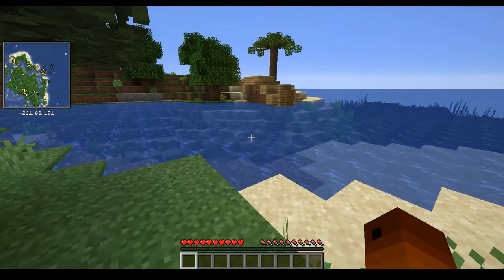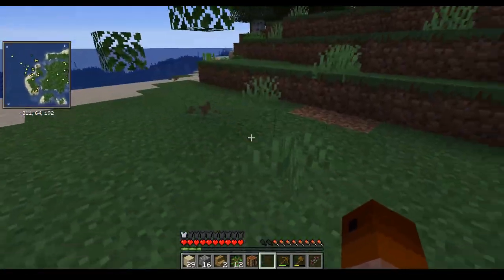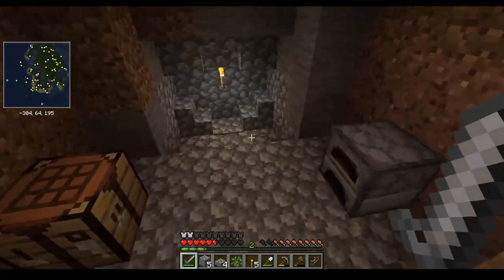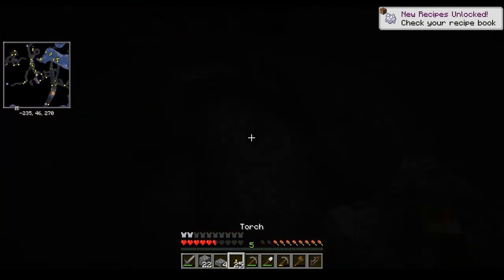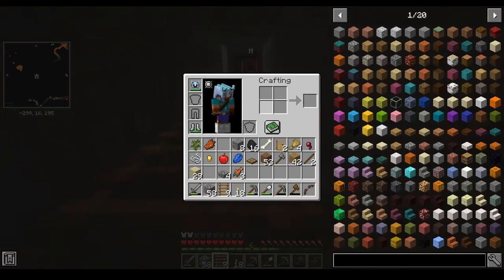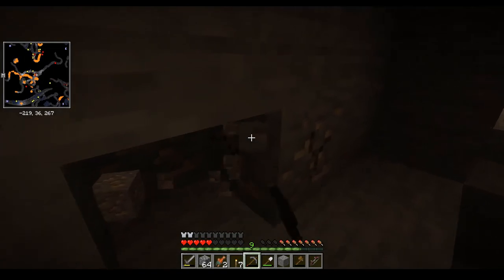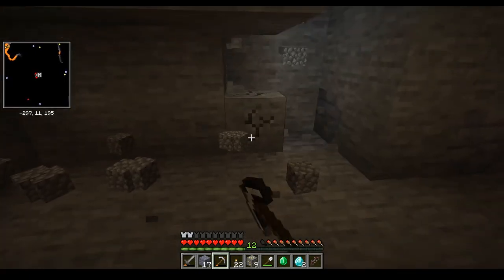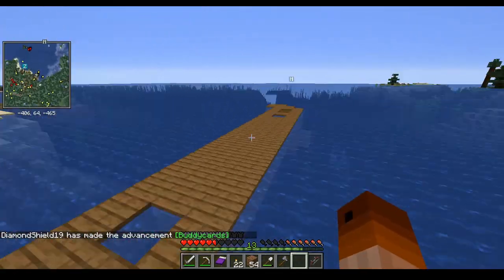RealmShields Episode 9: 1 hour special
I wanted to do more edits for this episode, but the fact that I needed to move on from my mess up was more important. Sorry.

Mods: (do not click Show More unless you want to see them)
Abnormals Core
Anthill Inside
Architect's Palette
Avaritia Furnace
Better Default Biomes
Better Shields
BetterPortalOpening
Big Brain
Block Carpentry
Buddycards
Builders Crafts & Addition
Chisel & Bits
Collective
Configured
Connectible Chains
Corpse
Curios API
Customizable Elytra
Cycle Paintings
Dead Guy's Untitled Deep
Dungeon Crawl
Dungeons Gear
Dungeons Mobs
Easy Magic
Enchant With Mob
End Remastered
Enhanced Celestials
Evolved RPG
Extra Boats
Fins and Tails
Forge
Get Exp For Everything
Gilded Armor
Guns Without Roses
Heart Canisters
Hooked
Just Enough Items
Lucky Block
Macaw's Fences and Walls
Macaw's Paintings
Majrusz Library
Majrusz's Progressive Difficulty
Mineral Chance
More Minecarts
Name Tag Tweaks
Nourished Nether
Off Hand Combat
Omni
Phireworks
Potion Bundles
Relics
Repurposed Structures
Save Your Pets
Shulkers Faithful Factories
Slimy Chunks
Structure Gel API
Teleport++
The Conjurer
The Outer End
The Twilight Forest
Tiny Redstone
Traveler's Index
ToroHealth
Useful Bats
Villager Tools
Windowlogging
Xaero's Minimap
Yung's API